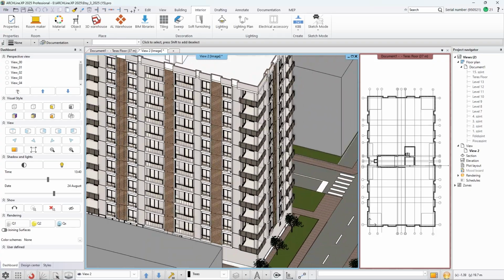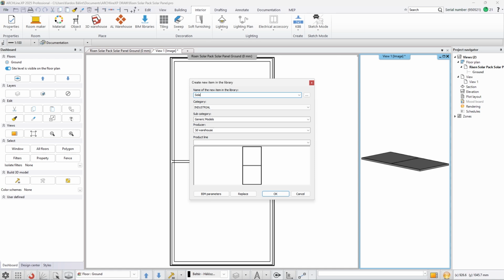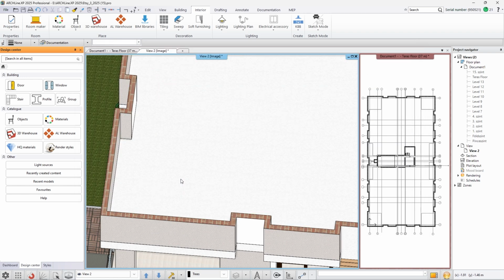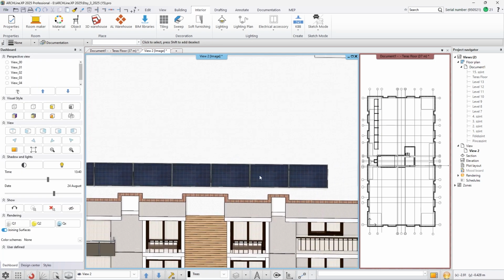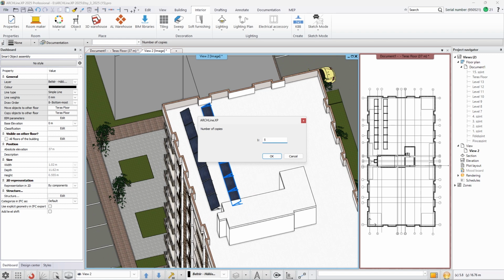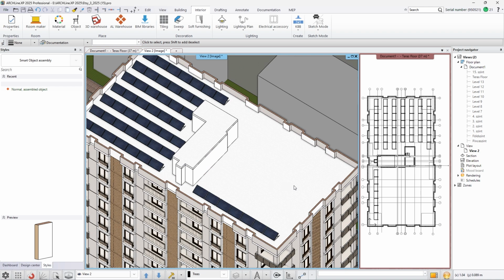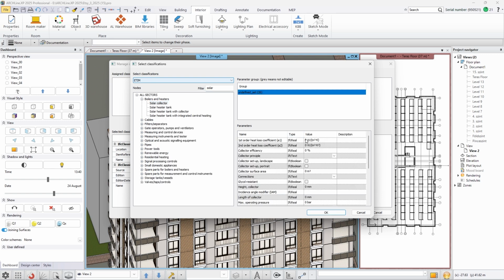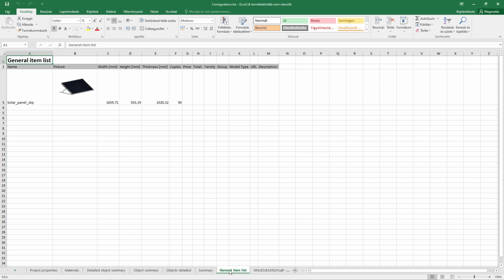Using Object templates in complex architectural plans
Object Templates act as an “assembly” that is saved in the library once and used multiple times. Unlike a normal static object, you can quickly change its components and appearance. Each instance of the Object Templates can be adjusted to display different visibility states, 2D representation in floorplan and 3D view.